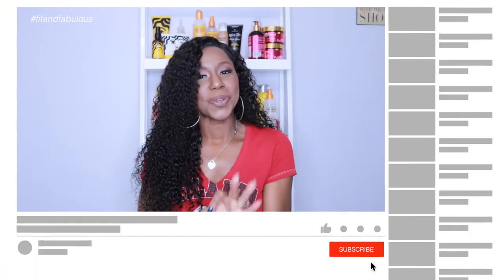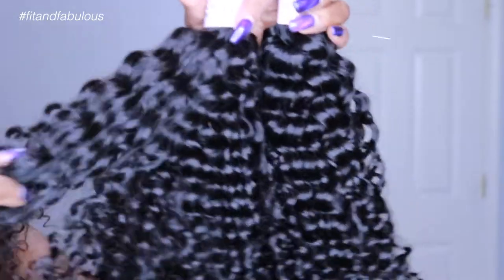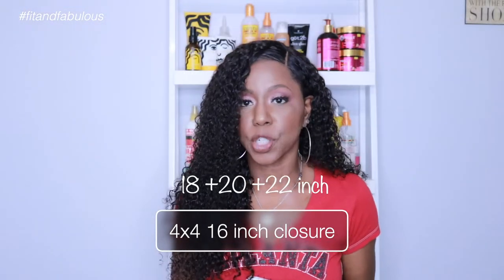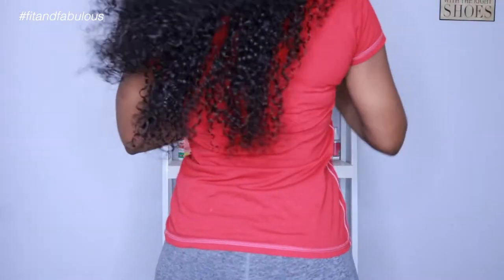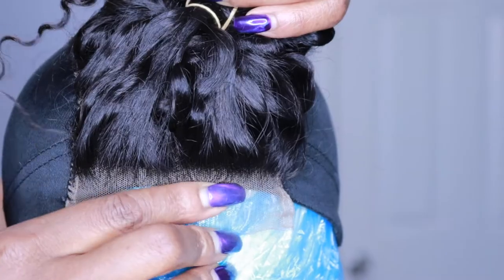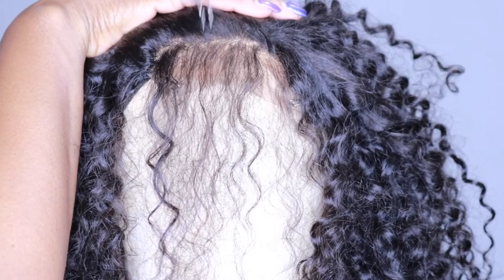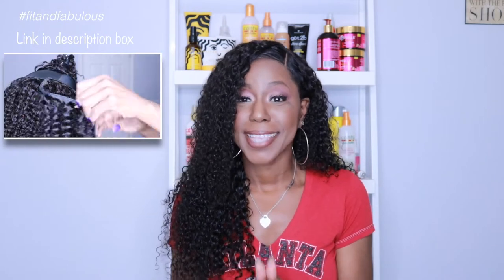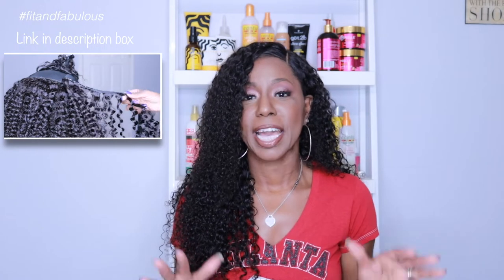Unice Hair | Peruvian Jerry Curly Review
HAIR DEETS:
Peruvian Jerry Curl
3 Bundles: 18 + 20 + 22 + 16 in 4x4 closure